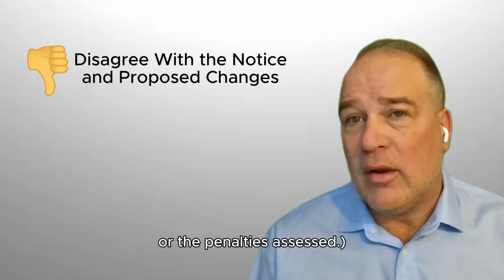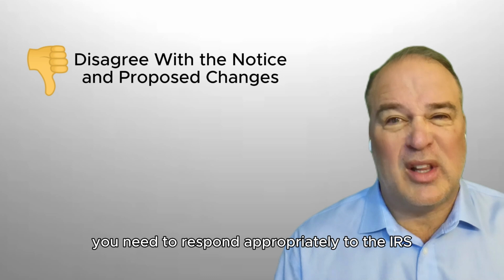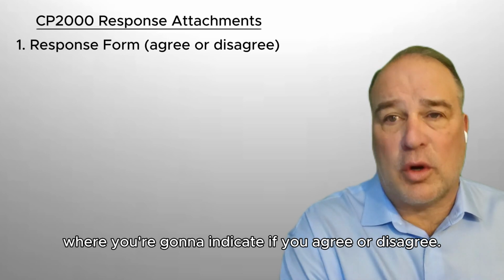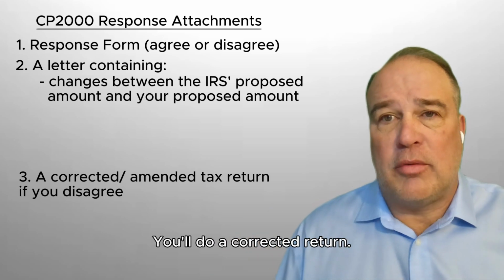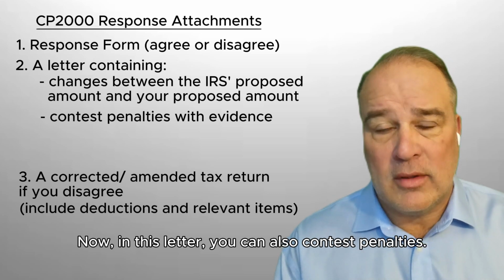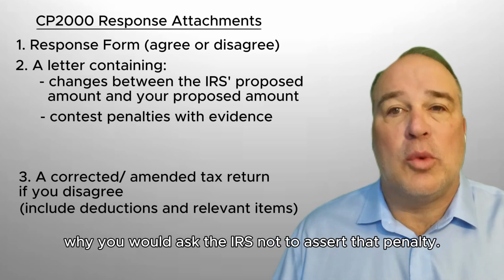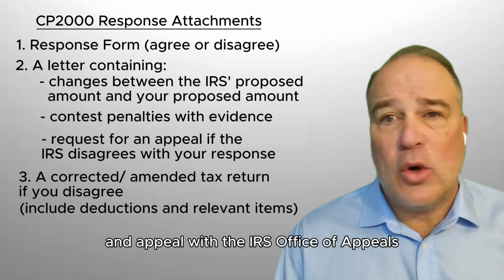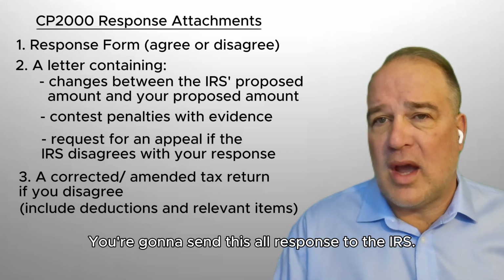What to Do if you Get a CP2000 Notice from the IRS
Received a CP2000 Notice from the IRS? 📩 Don’t panic! This notice isn’t a bill—but it does mean the IRS found a difference between your tax return and the information they have on file. In this video, we explain what a CP2000 notice means, what steps to take, and how to respond correctly.

💡 Ignoring it can lead to bigger issues—learn how to handle it the right way!

📌 Content of this Video:
00:00 - Intro
00:11 - Why Did You Get a CP2000 notice?
00:38 - If You Agree with the Notice
01:10 - Accuracy Related Penalty
01:22 - If You Disagree with the Notice
01:40 - CP2000 Response Attachments
03:03 - Summary of Response and Letter
03:10 - How to File on Time
03:37 - CP2000 Reconsideration
04:00 - CP2000s are NOT Audits!